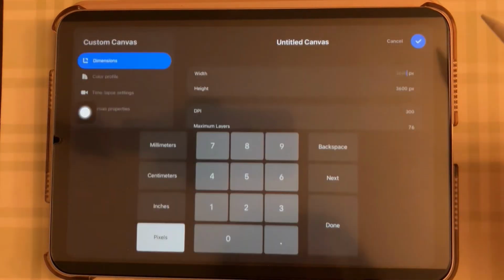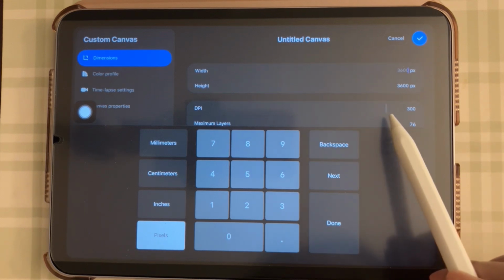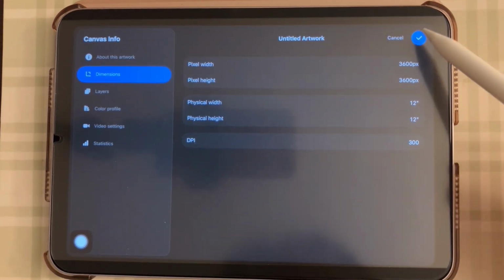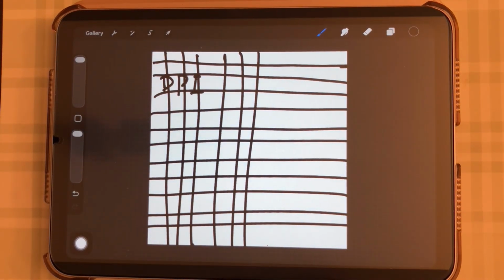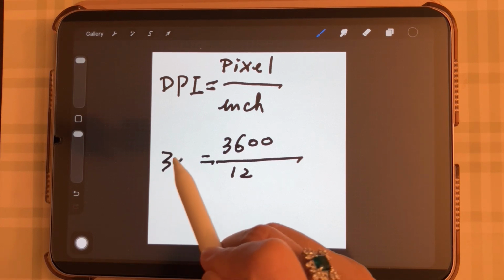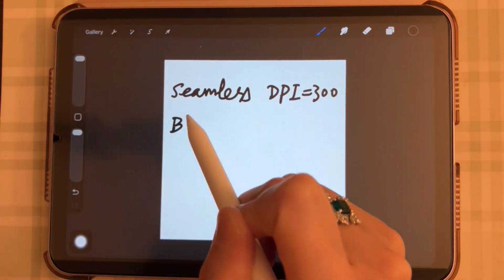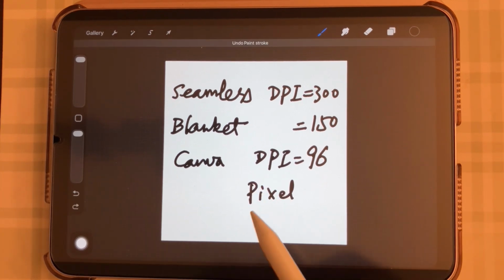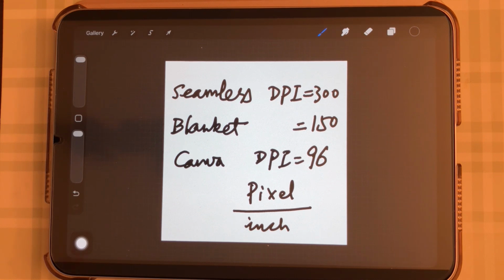Procreate 101: Create canvas & what is DPI?